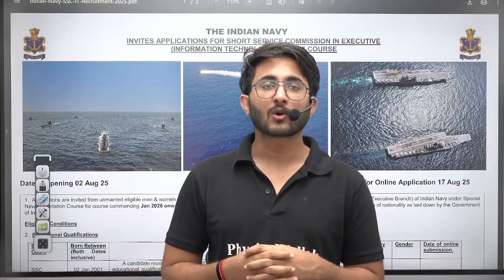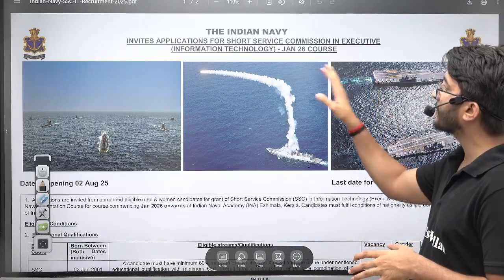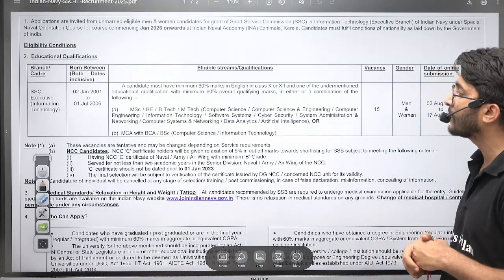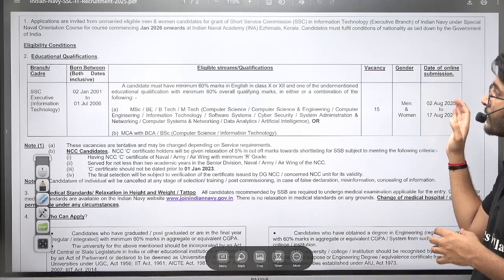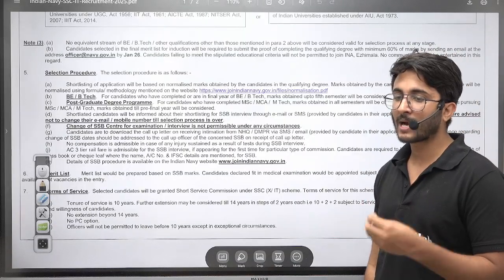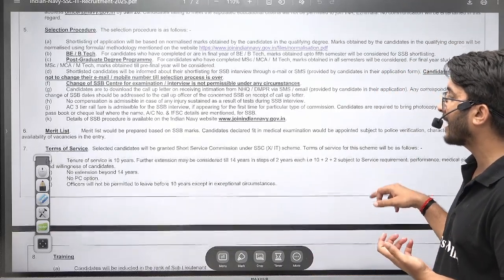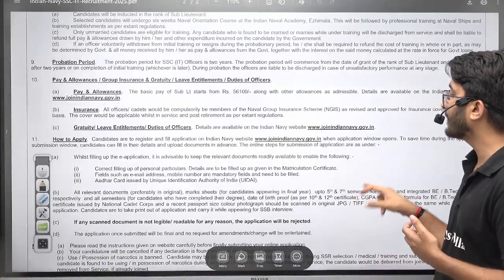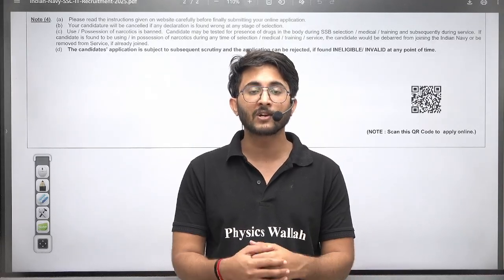Indian Navy Technical Recruitment 2025 | Direct Officer Post | Salary | Complete Details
Get ready for an incredible opportunity with the Indian Navy Technical Recruitment 2025
This is your chance to join as a Direct Officer post in the prestigious Indian Navy under the technical branch. In this video, we cover everything you need to know — eligibility criteria, selection process, important dates, training details, and the impressive salary structure offered to officers. Whether you're an engineering graduate or a final-year student, this recruitment drive can be your gateway to a high-responsibility, high-respect defense career.

📮Shreshth 2.0 GATE 2027 + PSUs + Placement Preparation Batch - B